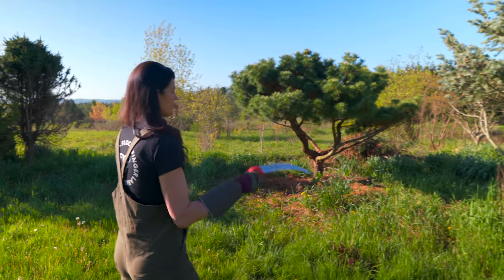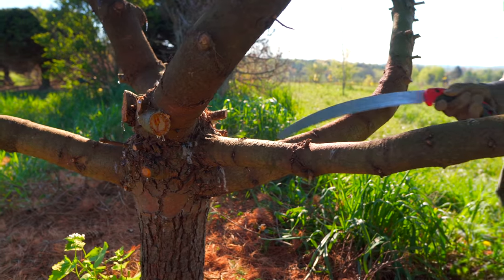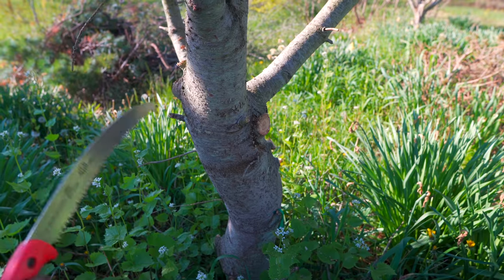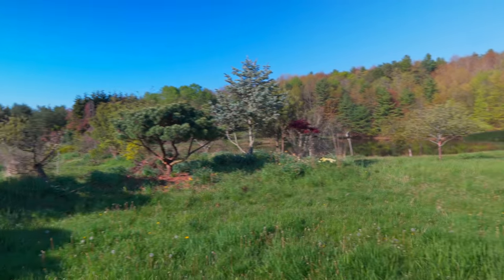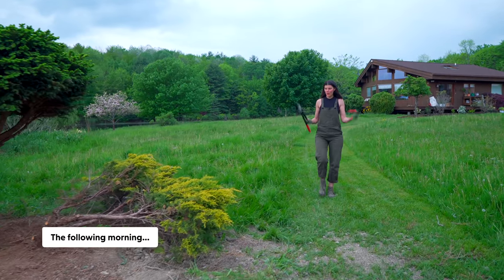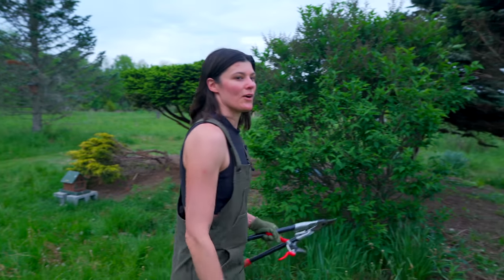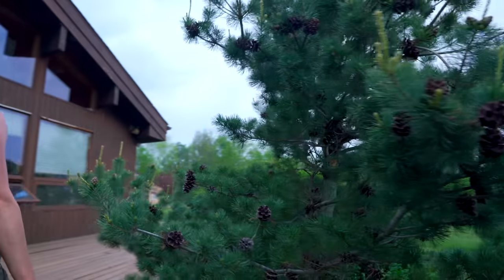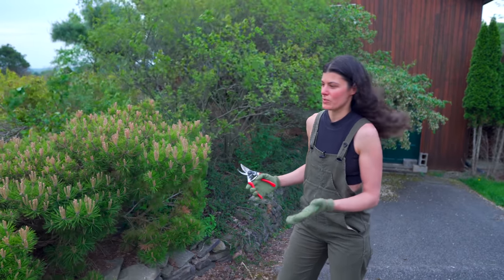PRUNING Overgrown CONIFERS — Ep. 034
One thing this land came with was some pretty exquisite ornamental conifers—many of which are decades old and totally unrecognizable from their younger forms. Most had become overgrown or were sorely neglected, so we took our pruners, shears, and other tools to help sculpt them into the landscape.

OTHER CHANNEL
➨ Plant One On Me: